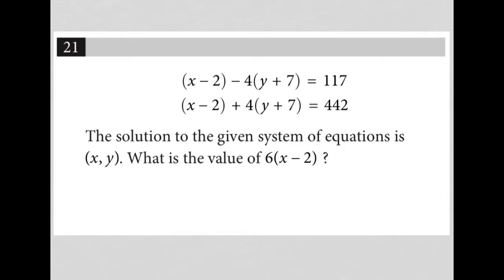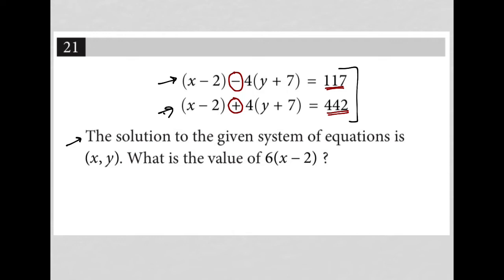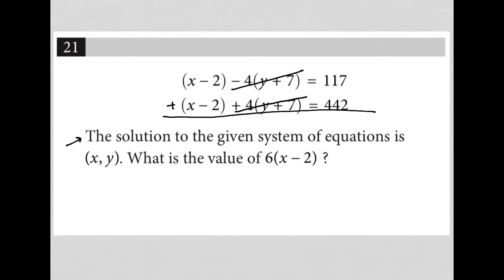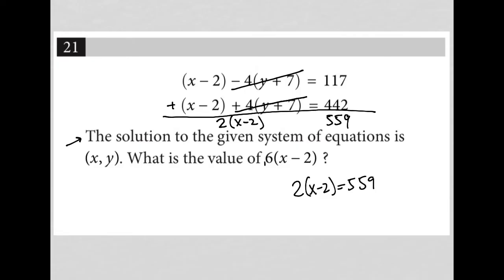(x - 2) - 4(y + 7) = 117; (x - 2) +4(y + 7) = 442; The solution to the given system of equations...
Nonadaptive Digital SAT Practice Test 6, Section 2, Module 2, Question 21:

(x - 2) - 4(y + 7) = 117
(x - 2) +4(y + 7) = 442

The solution to the given system of equations is (x, y). What is the value of 6(x - 2) ?